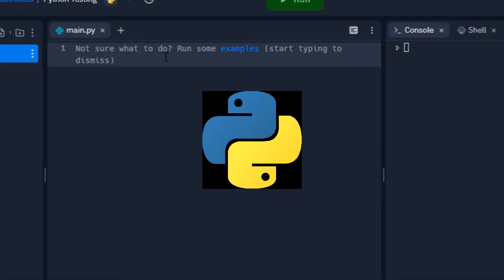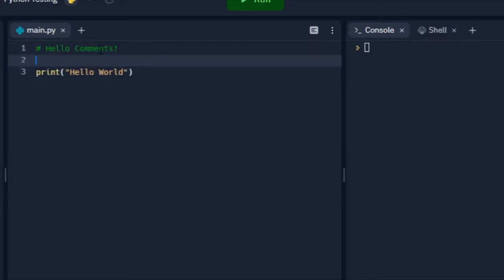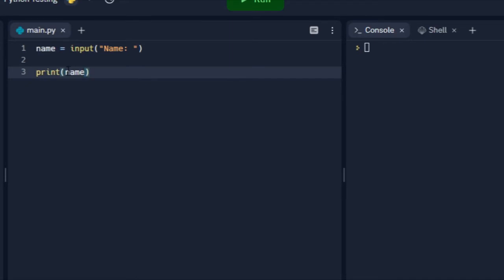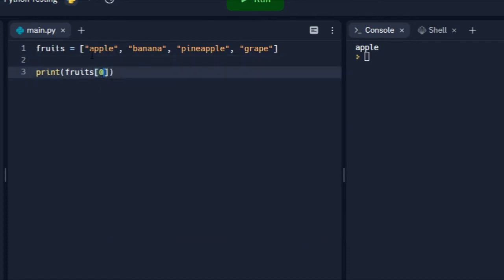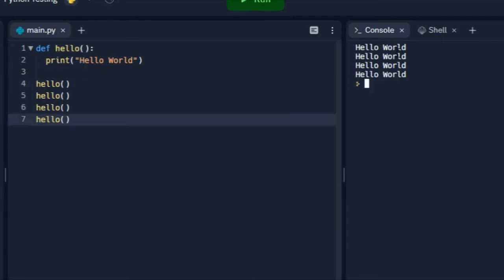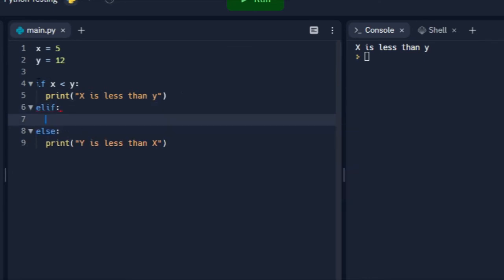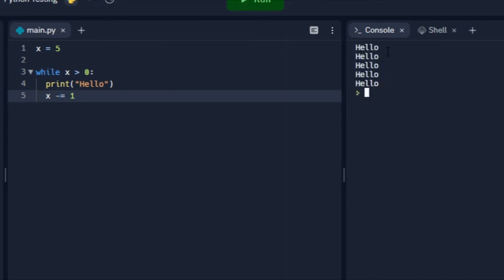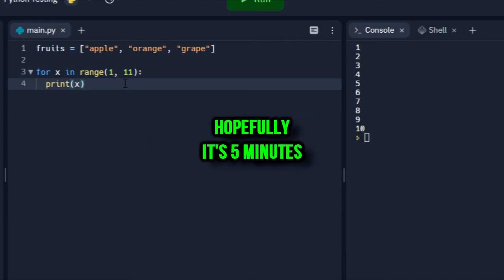Learn Python in 5 Minutes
Learn Python in 5 Minutes with this video!

Python is one of the most popular programming languages out there because of its simplicity and English-like Syntax, it is very beginner friendly!

So in this video, I will teach you the basics of Python in under 5 minutes in 2022! Hopefully this was helpful :)

0:00 Intro
0:09 Print
0:19 Input
0:35 Commenting
0:56 Variables
1:25 Concatenation
1:50 Arrays
2:19 Functions
2:55 If Else Elif Statements
3:38 While Loops
4:14 For Loops
4:43 Outro